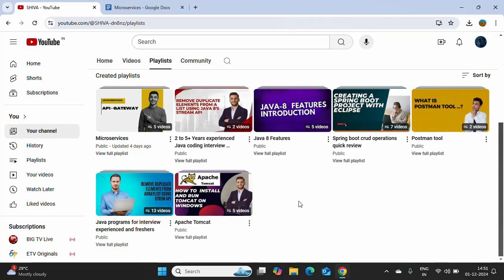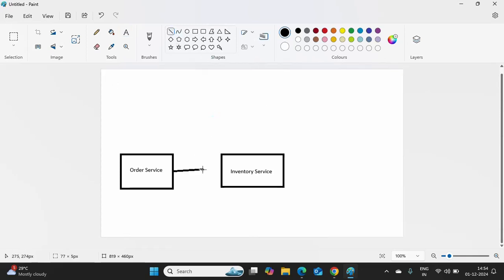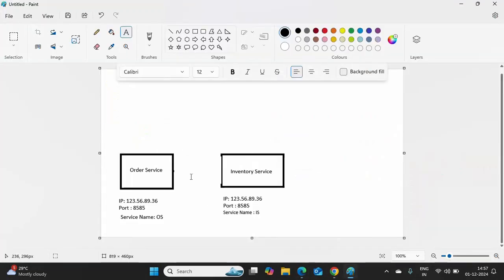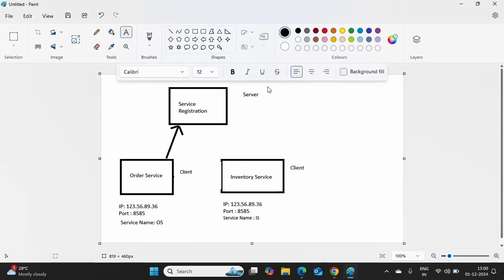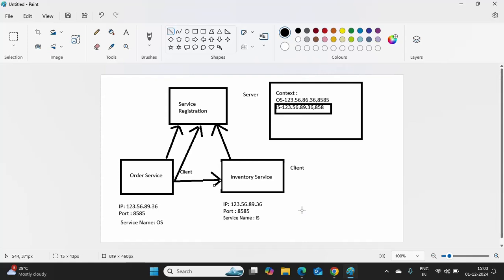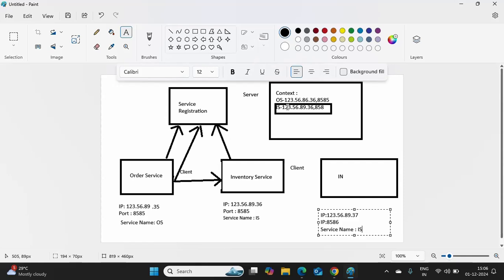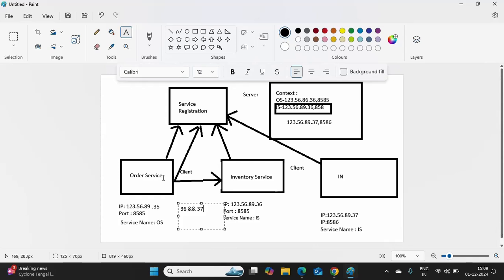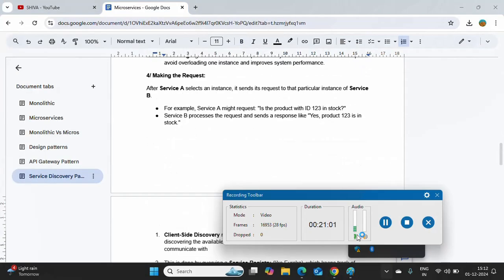Client-Side Discovery || VD-6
In this video, we explore the concept of Client-Side Discovery in the context of Spring Boot. Learn how to integrate client-side technologies like JavaScript, React, and Vue.js with your Spring Boot back-end to build faster, more responsive web applications. We’ll discuss the client-side discovery process, how it fits into microservices architectures, and how Spring Boot's tools and libraries can help streamline your development workflow. Whether you are a Spring Boot developer or a web developer looking to expand your knowledge, this video will guide you through key concepts, setup, and best practices.